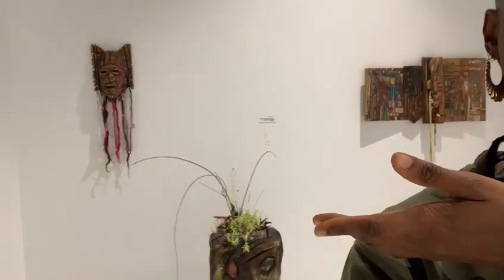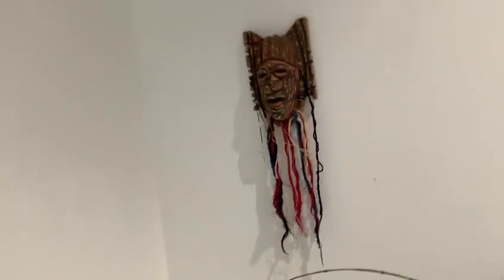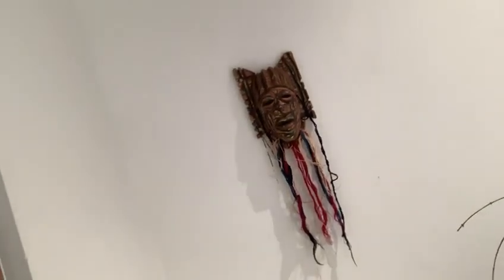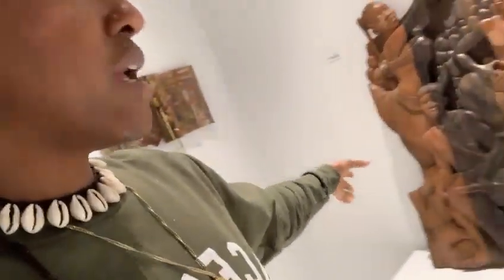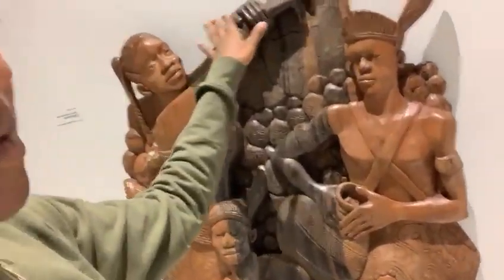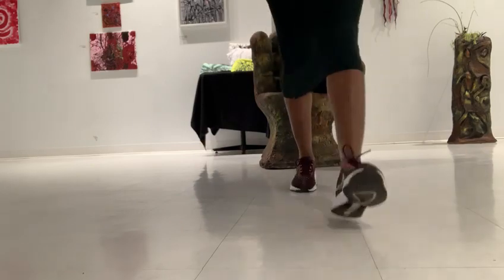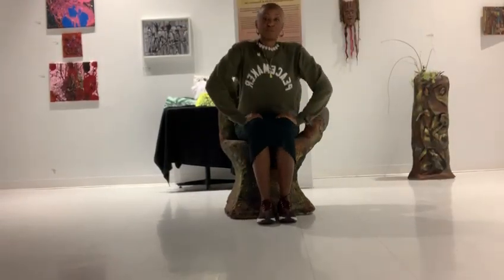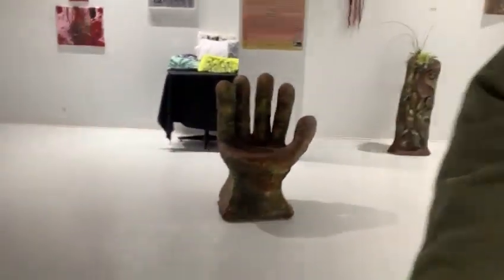Atl Art Africa 2